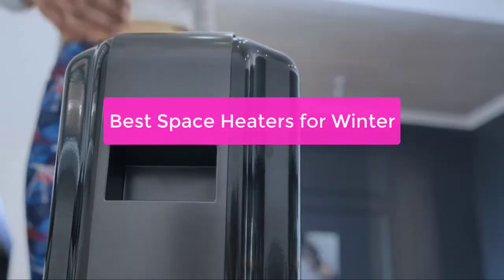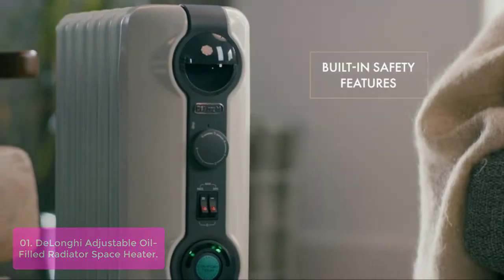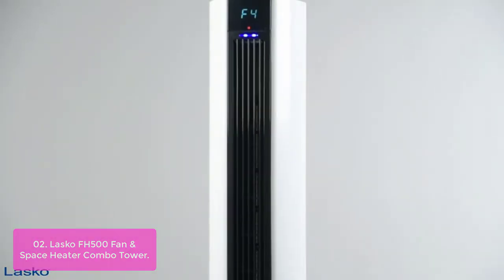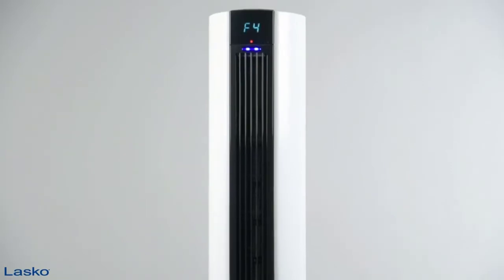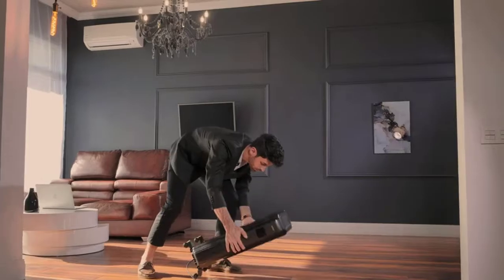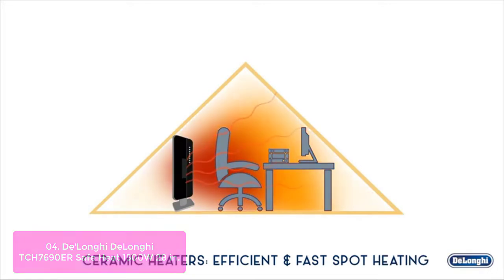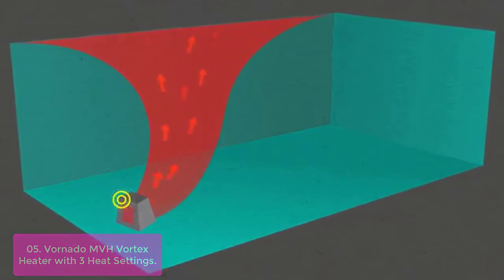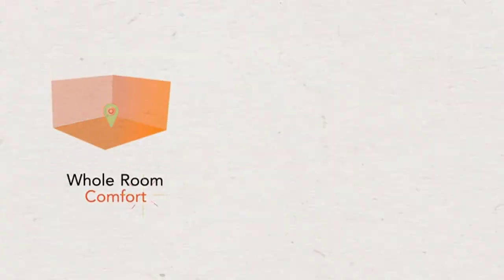TOP 5: Best Space Heaters for Winter 2023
In this video, we have listed the top 5 best space heaters for winter on Amazon Reviews and buying Guide 2023

1. DeLonghi, Quiet 1500W, Adjustable Oil-Filled Radiator Space Heater,
2. Lasko FH500 Fan & Space Heater Combo Tower, 42 Inch, Black White
3. Dreo Radiator Heater, Upgrade 1500W Electric Portable Space Oil Filled Heater with Remote Control,
4. De'Longhi DeLonghi TCH7690ER Safe Heat 1500W 28 in. Tower Ceramic Heater with Remote Control and Eco Energy Setting-Black,
5. Vornado MVH Vortex Heater with 3 Heat Settings,

Are you looking for the best space heaters for winter? If so, you're in luck! In this video, we'll take a look at five of the best space heaters for winter and explain what makes them so great. We'll also give you some tips on how to choose the perfect space heater for your needs, and provide some helpful advice on how to use it in order to achieve the best results. So put on your boots, bundle up, and let's get started!